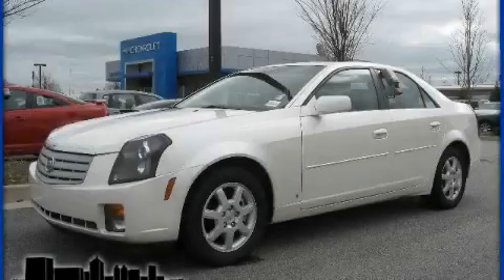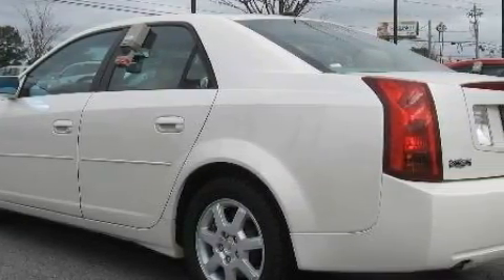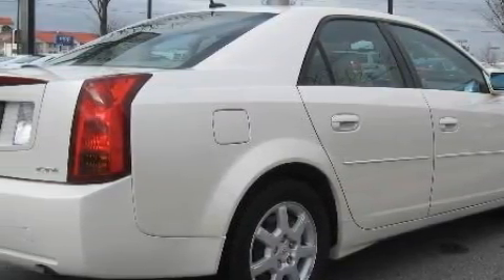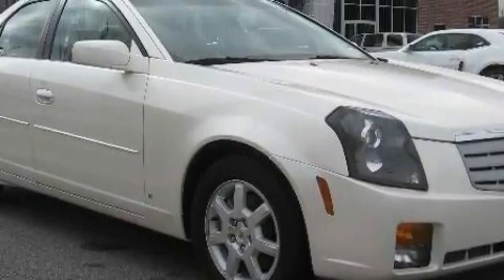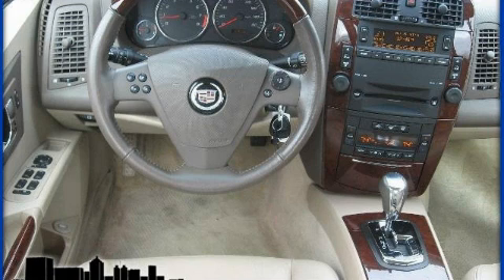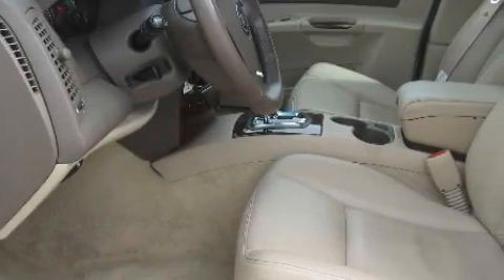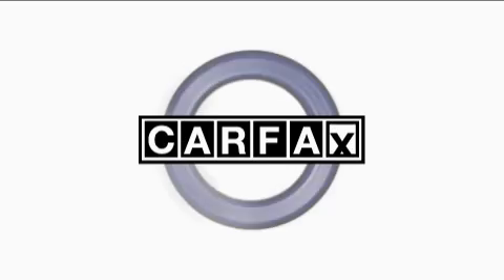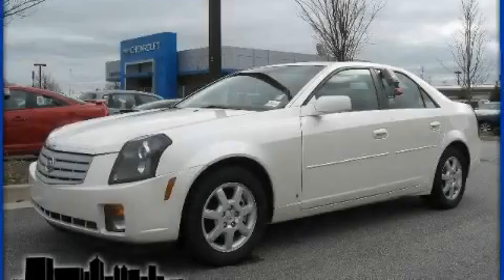Pre-Owned 2007 Cadillac CTS Newnan GA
Year: 2007
 Make: Cadillac
 Model: CTS
 Engine: Gas V6 3.6L/220
 Trans.: Automatic
 Exterior: White Diamond Tricoat
 Miles: 30,953
 Interior: Cashmere

 http://

 695 Bullsboro Dr.

 Preowned 2007 Cadillac CTS Newnan GA